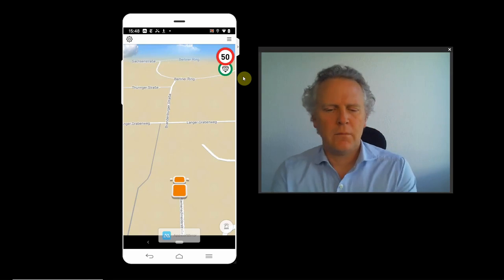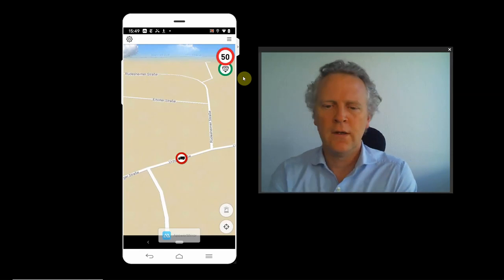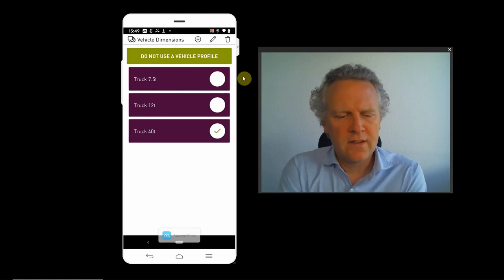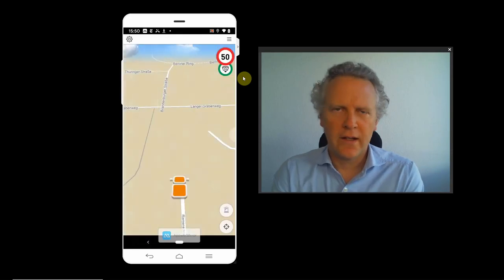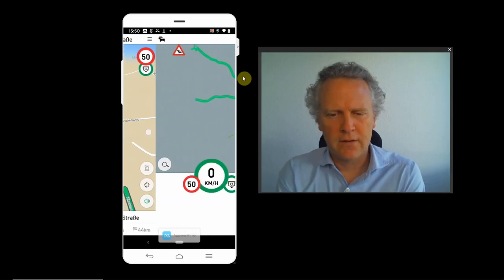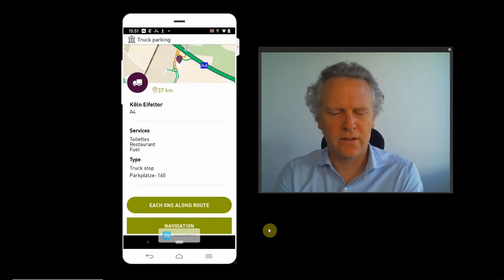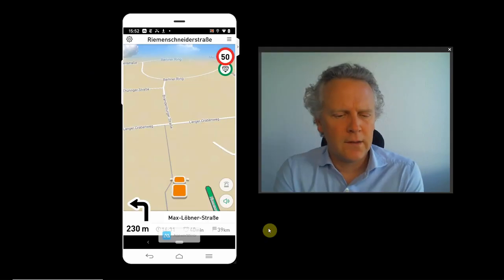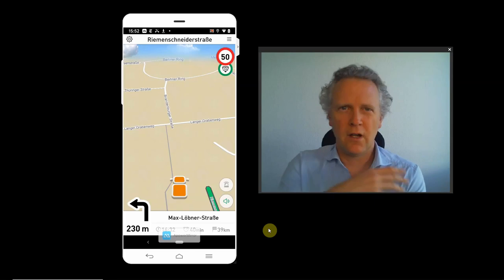MapTrip Truck Overview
This video gives you a quick overview of the main features of MapTrip Truck.